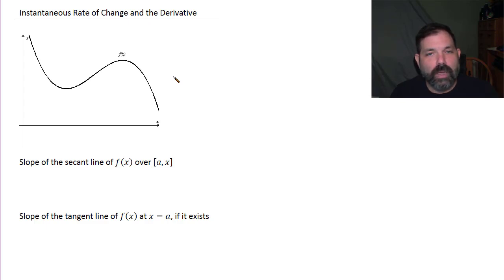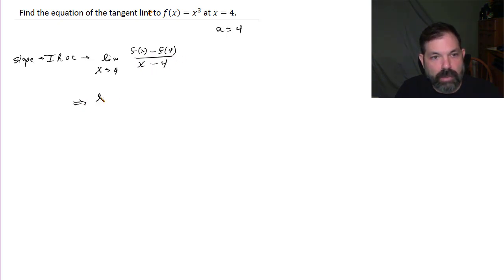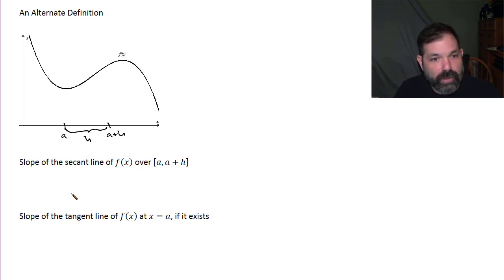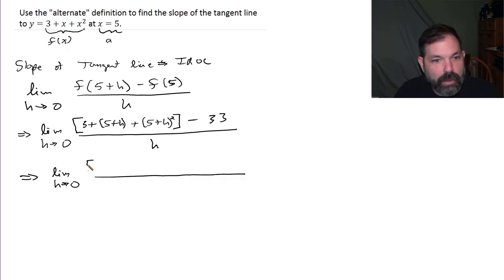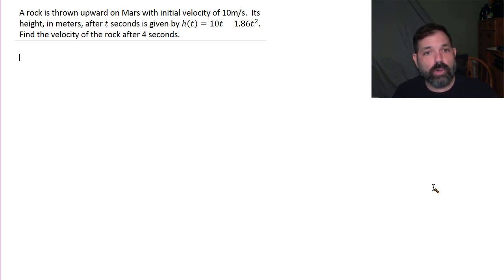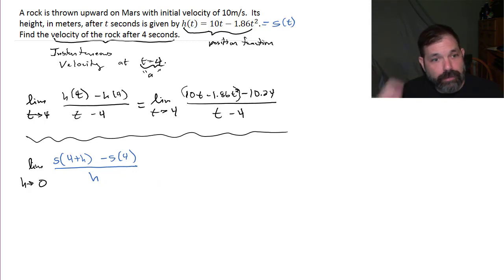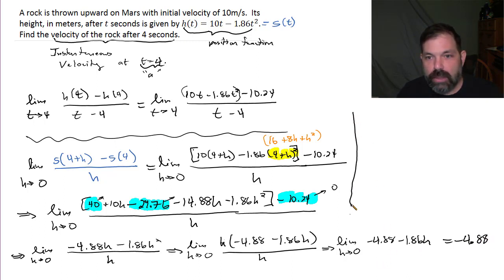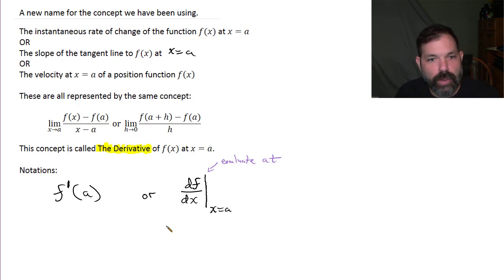Instantaneous Rate of Change and the Derivative Part 1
Examples of Instantaneous rates of change leading to the concept and notation of the derivative.